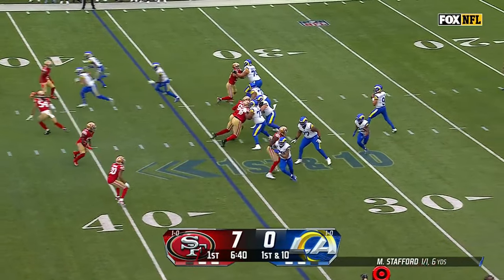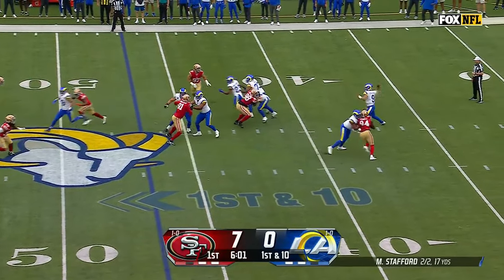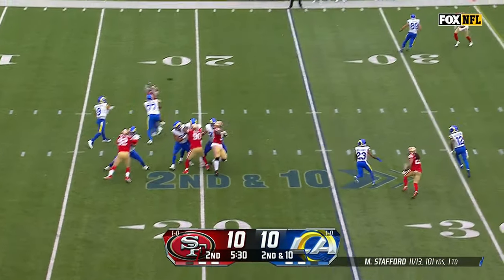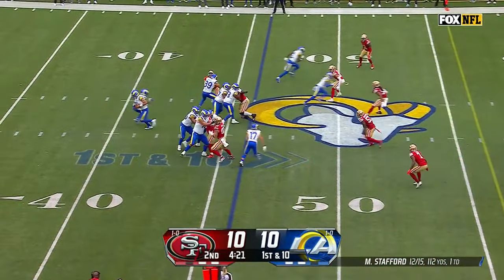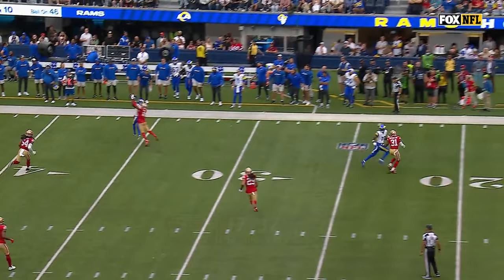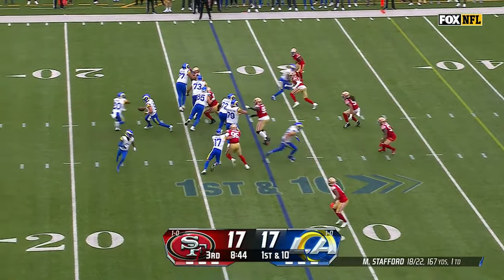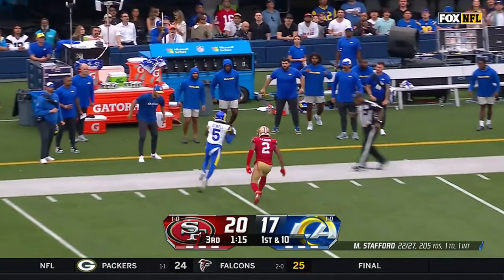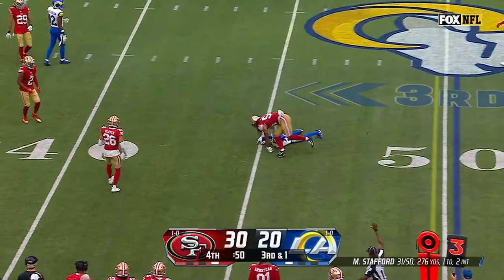Tutu Atwell Every Target and Catch vs San Francisco 49ers | 2023 Week 2 | Fantasy Football Film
Tutu Atwell WR Los Angeles Rams

2023 Week 2 vs San Francisco 49ers

Receiving: 9 targets, 7 receptions, 77 yards
Rushing: 1 carry, 5 yards

00:00 Intro
00:07 1st Quarter
00:26 2nd Quarter
00:51 3rd Quarter
01:10 4th Quarter
01:21 Outro